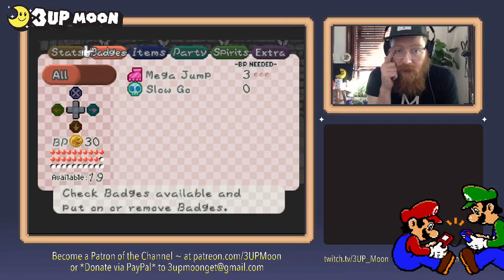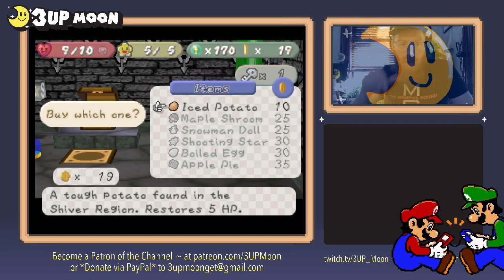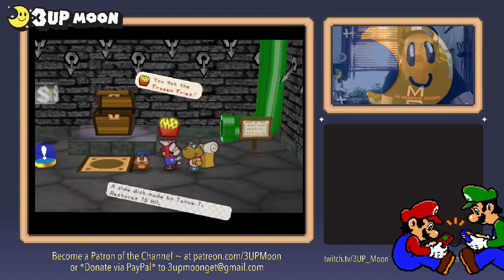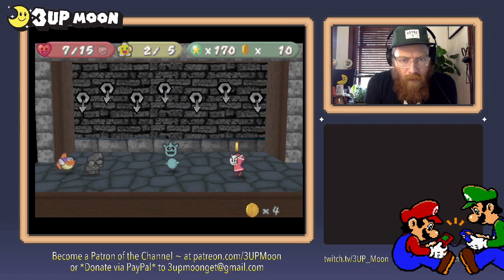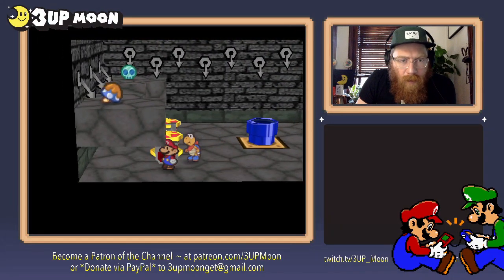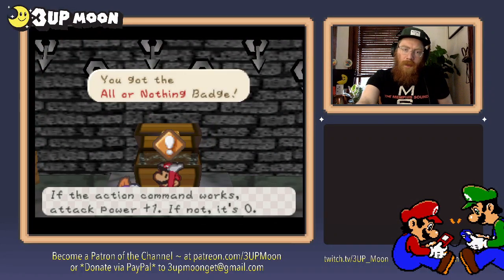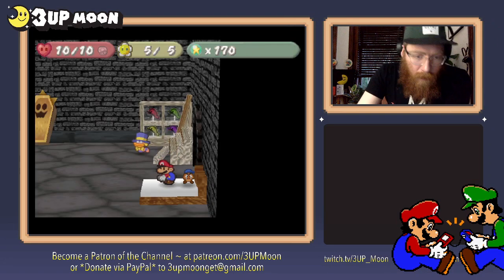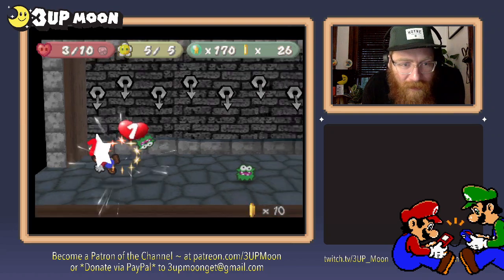Paper Mario: Black Pit (N64 Hack) ~ Roguelike Pit of 100 Trials ~ Part 03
Part 3 of an ongoing series of us playing the "Roguelike Pit" mode in brand new Paper Mario rom hack, Paper Mario: Black Pit ~ With random battles and enemies in each room, and a feeling that is very reminiscent of games like 'The Binding of Isaac: Rebirth'

Each room has random treasures and badges as well, and if you pick up a badge its permanently attached.